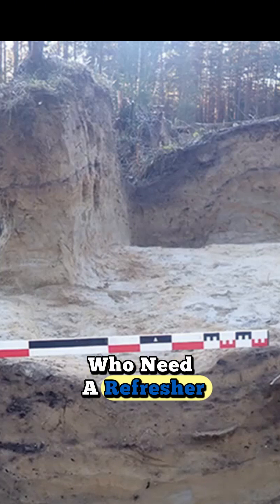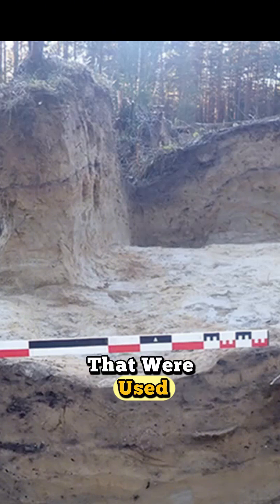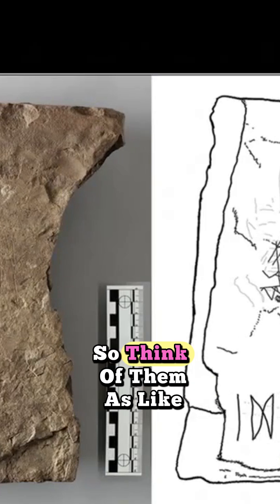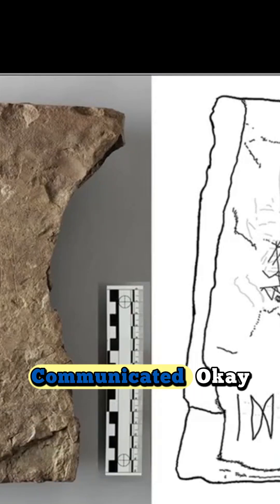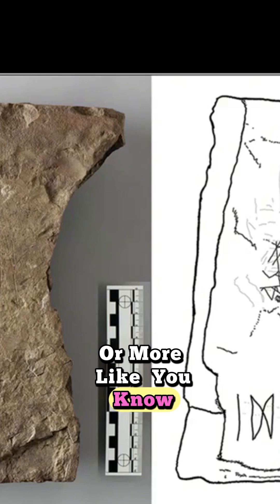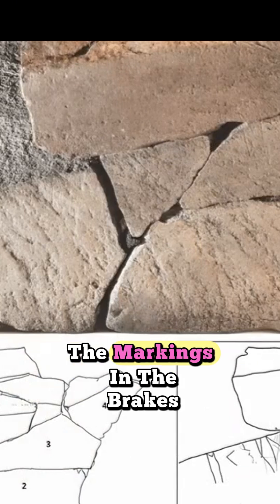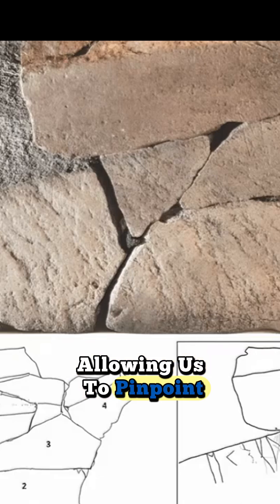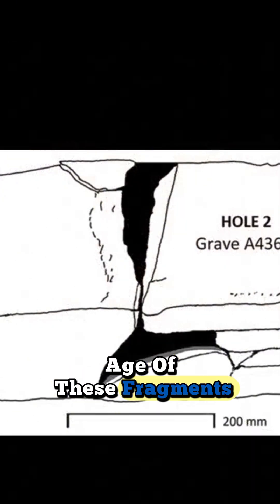Piecing Together Ancient Rune Stones A Detective Story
Unearth the mystery of ancient runes! 🔍 Join us as we decode how archaeologists piece together fragmented runestones, revealing the secrets of our ancestors' writing system. From meticulous analysis to radiocarbon dating, discover the detective work behind unlocking the past.